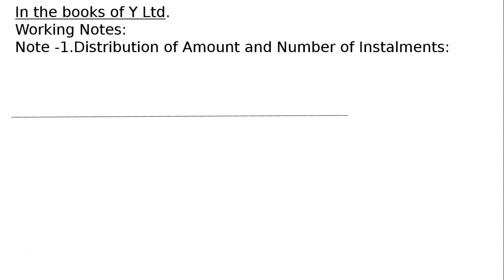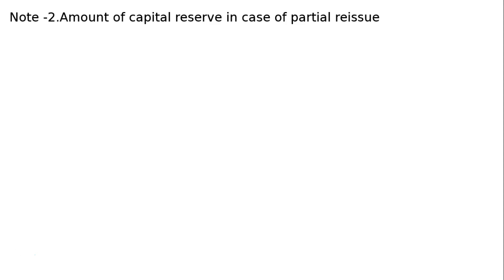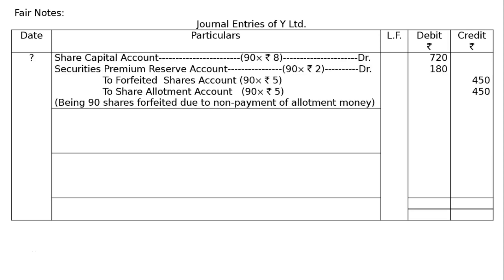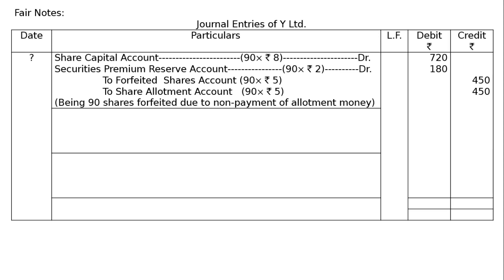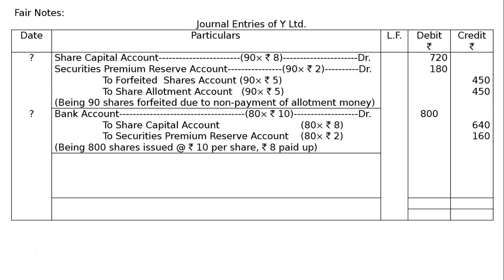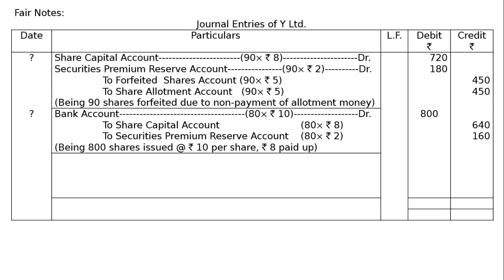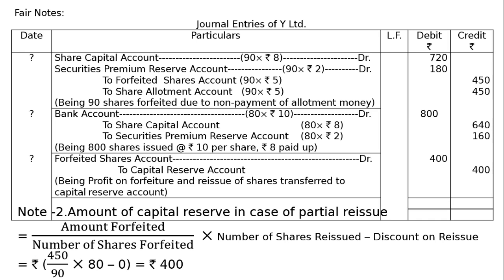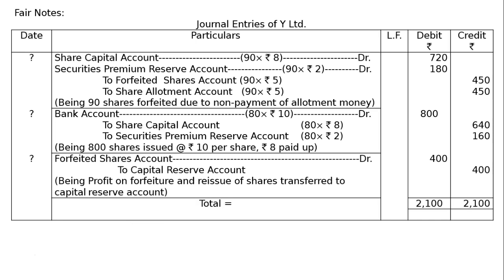Issue Of Shares Q75 (ii) | Class 12 | Accountancy | Ray Academy